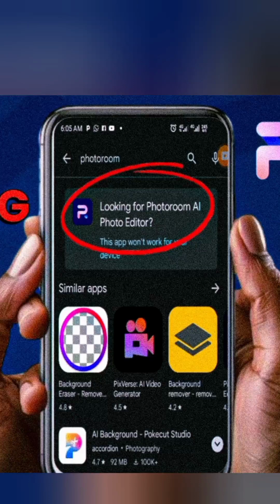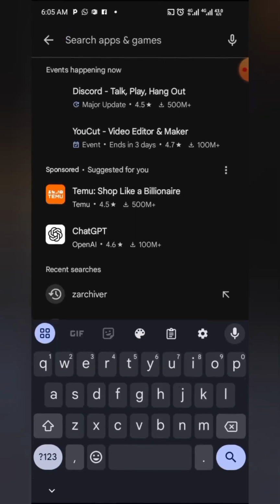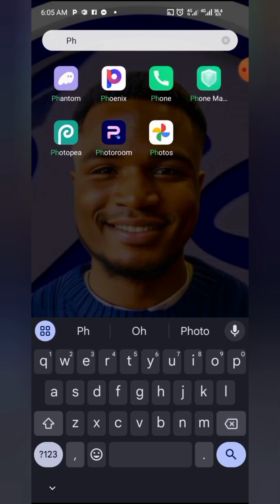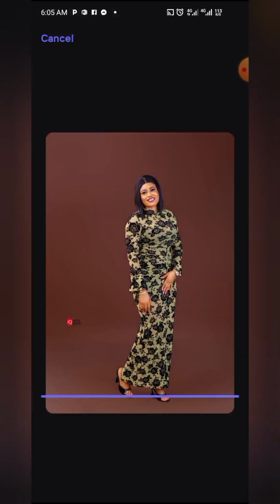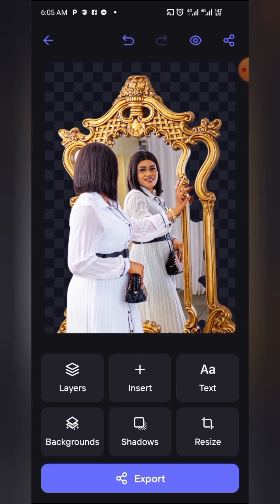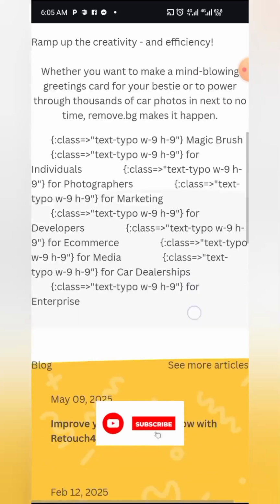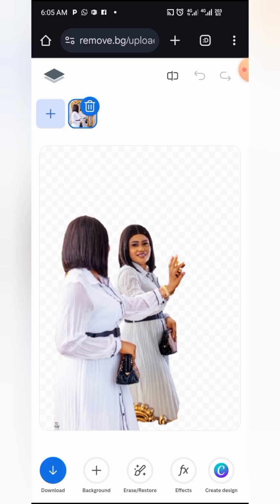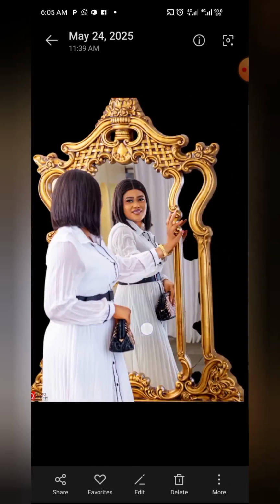Photoroom Not Working Problem Solved | 100% Fix in 2025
Are you facing issues with Photoroom not opening, crashing, or not working properly? In this video, I’ll show you step-by-step how to fix the Photoroom app not working